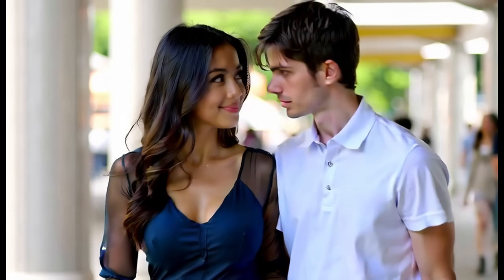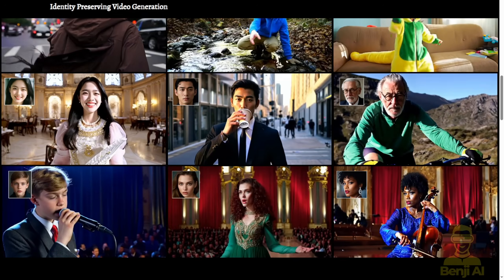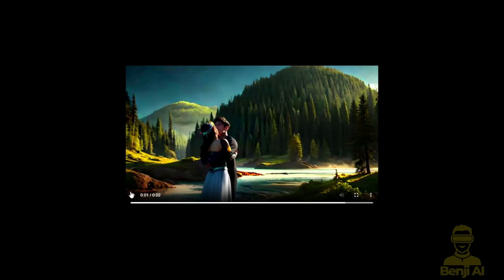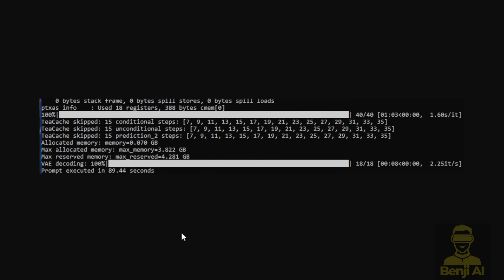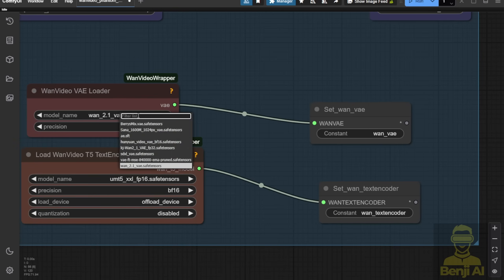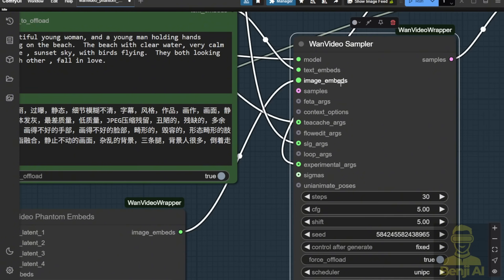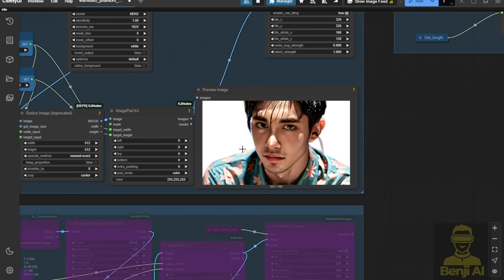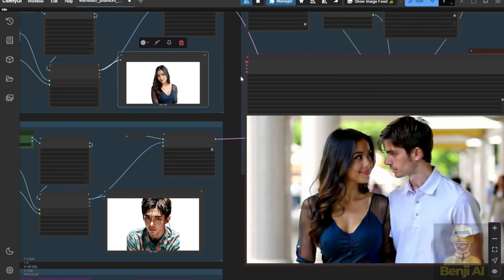Phantom Subject2Video Run Locally In ComfyUI - Better Then Wan 2.1 VACE?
Unlock the power of ByteDance’s Phantom AI—the revolutionary subject-consistent video generation framework! In this video, we dive deep into Phantom’s ability to create seamless, multi-subject videos using WAN 2.1 as its base model. Watch as we test its performance in ComfyUI, compare it to WAN V-Ace, and reveal how it preserves character consistency across scenes—even with mixed styles like anime and realism. Plus, get pro tips on optimizing VRAM usage, workflow setups, and how to leverage multiple reference images for storytelling.

-AI video creators wanting character-consistent storytelling.
-ComfyUI users exploring Phantom’s WAN 2.1 integration.
-Filmmakers and animators needing multi-subject video synthesis.
-Tech enthusiasts tracking ByteDance’s latest AI breakthroughs.

Why It Matters:
Phantom bridges the gap between static references and dynamic videos, offering unprecedented consistency for narratives, ads, and creative projects. While still evolving, its ability to track outfits, hairstyles, and poses across scenes makes it a game-changer for AI-driven content.

Model Links, Research Info., workflow in this tutorial for freebie